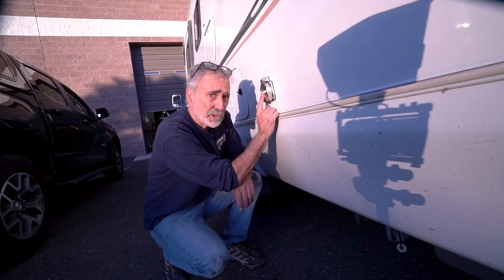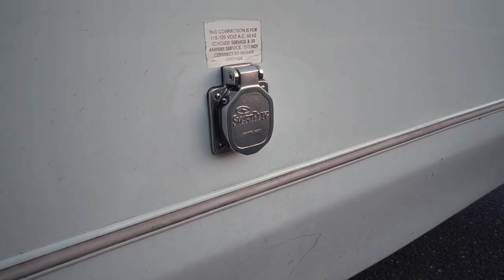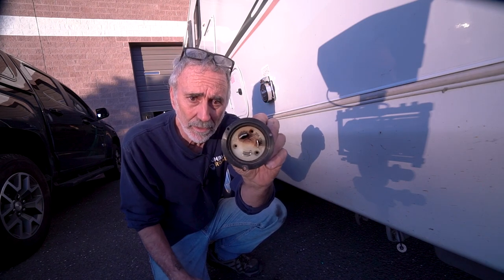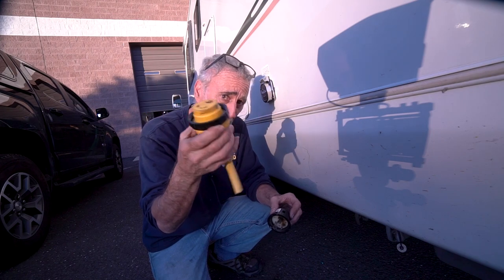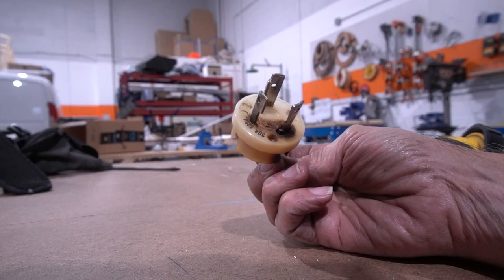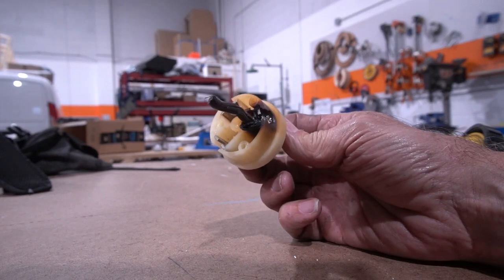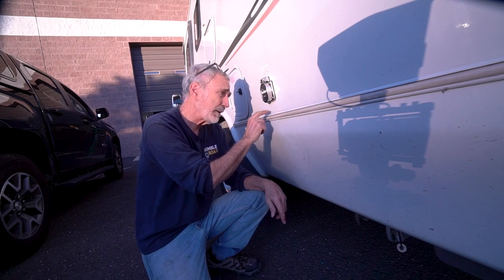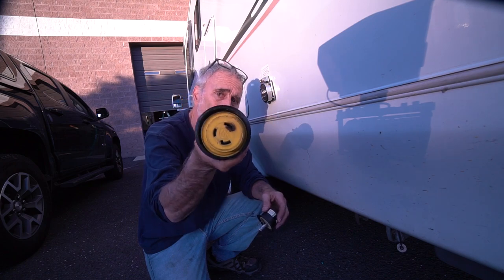RV shore power plugs can become very dangerous! Inspect yours NOW!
The 120V rV shore power plug may, over time, become brittle and burnt, causing failure. How severe a failure is left up to each individual circumstance. If you own an RV of any kind, check your plug now!
NOTE: I did a video on what tips I have for trying to prevent or slow this burning process.